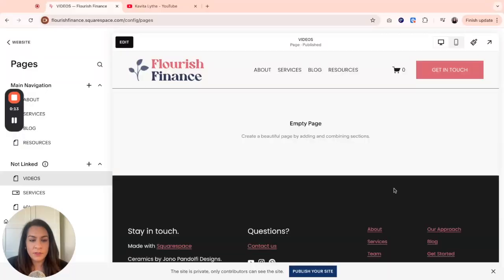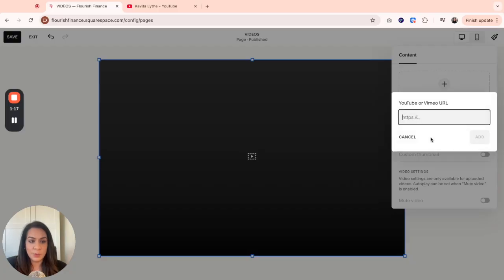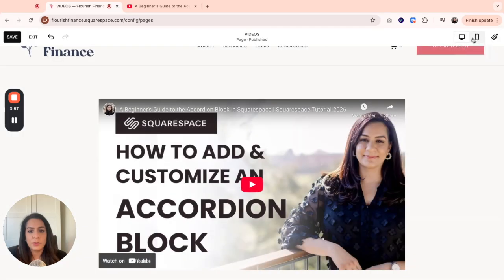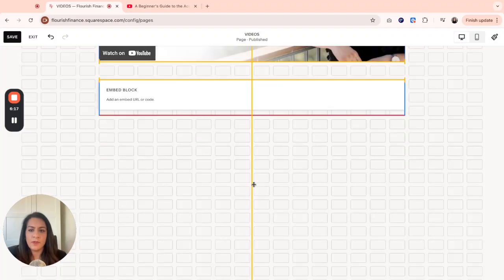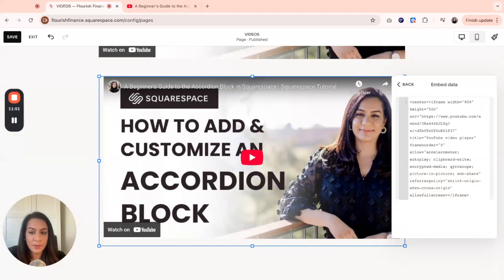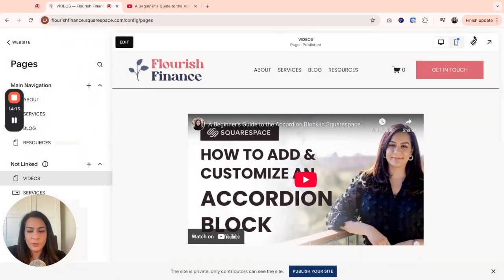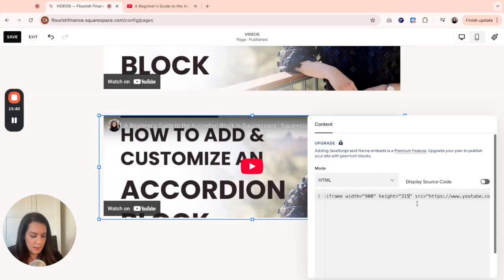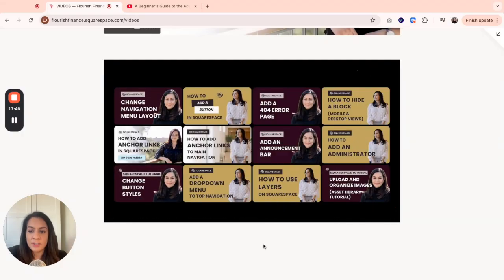How to Add a YouTube Video to a Squarespace Website | Full Guide and Tutorial 2026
In this tutorial, I'll show you 3 different ways to add a YouTube video to your Squarespace website. I'll talk about the pros and cons of each method and also let you know which method of adding a Youtube video to Squarespace is my go to.

🕰️ Timestamps
00:00 Intro
00:40 Method 1: Using a video block to add a Youtube video to Squarespace
04:13 Pros and cons of using a video block
05:15 Method 2: Using an embed block to add a Youtube video to Squarespace
09:19 Method 3: Using a code block to add a Youtube video to Squarespace
12:27 My preferred method for adding a Youtube video to Squarespace
12:40 Final thoughts and how to support the channel